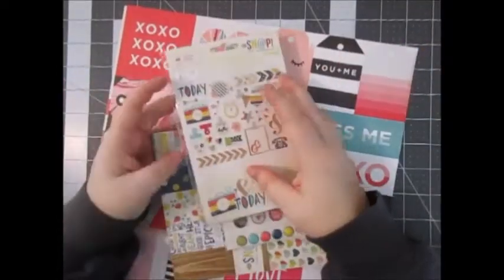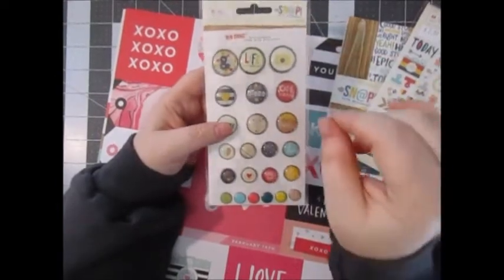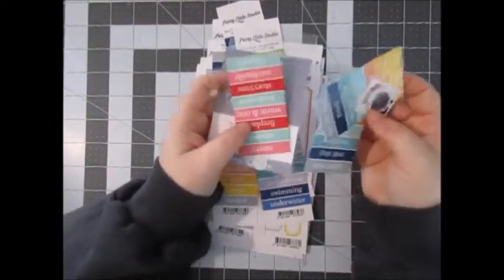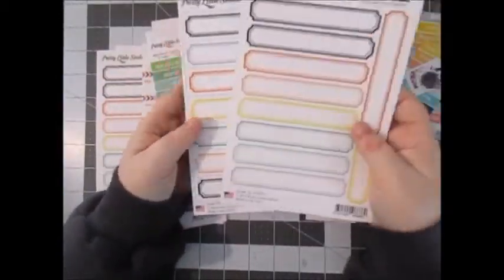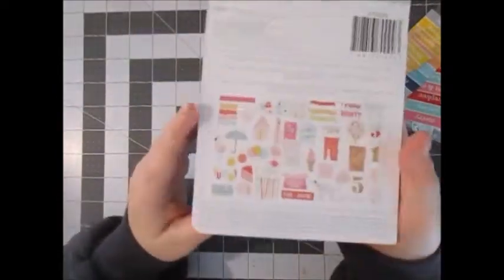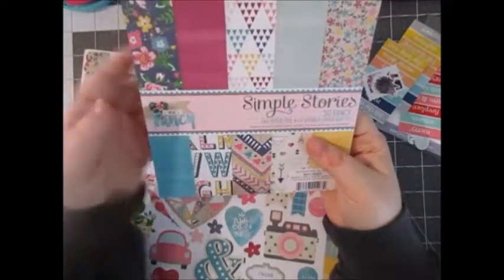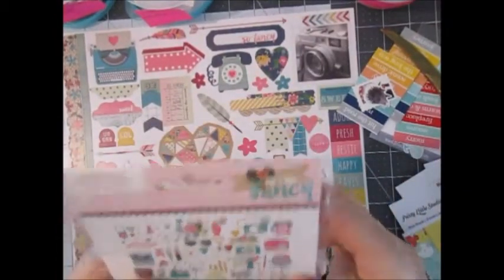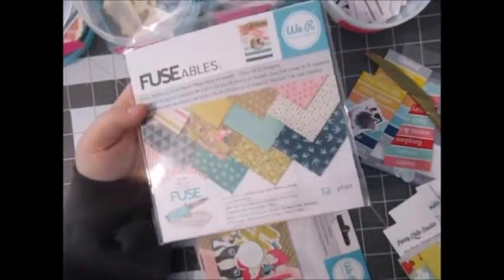Haul #15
Well I broke my diet --and I loved it :) I got some goodies from Paper Legacy, Tuesday Morning, ACOT and Scrapbook.com